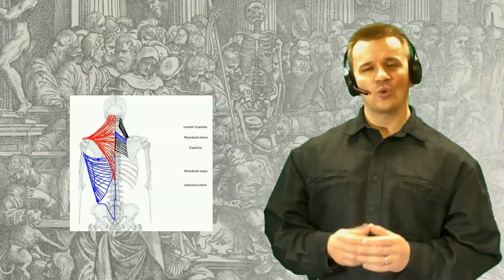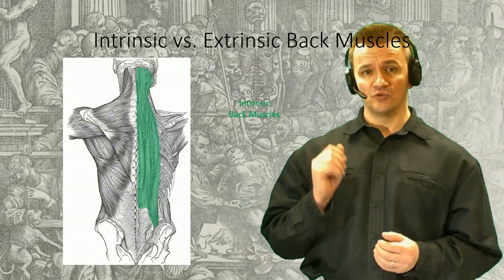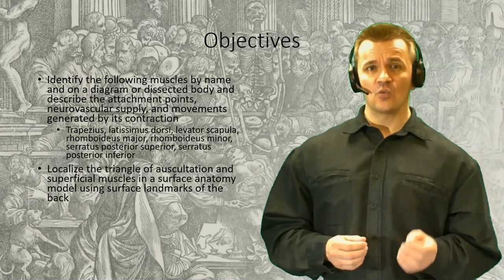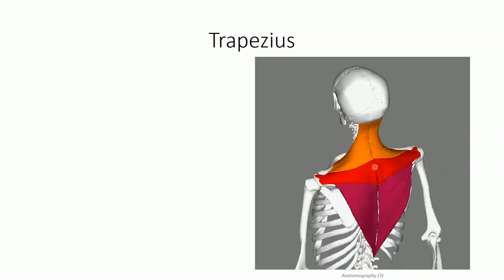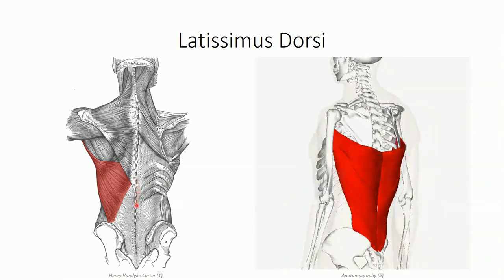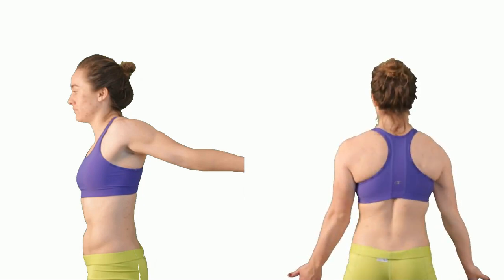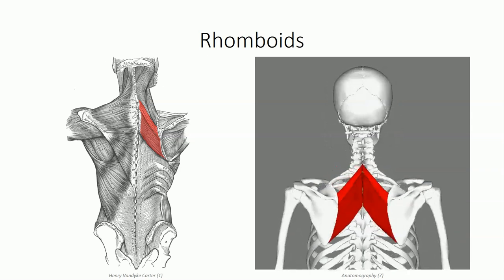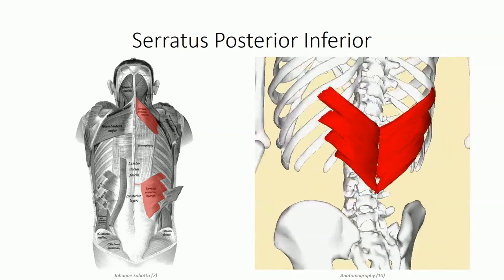ANA407 - Class 3.1 - Extrinsic Muscles of the Back